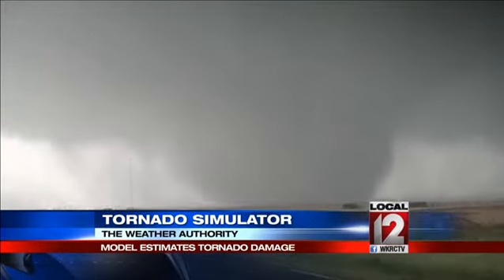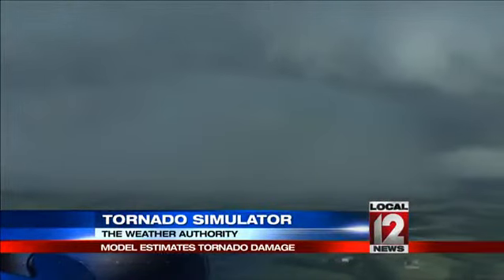Tornado simulator estimates tornado damage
CINCINNATI (Scott Dimmich) -- It may be hard to imagine a large tornado slicing through downtown Cincinnati, but just because it hasn't happened yet doesn't mean it won't happen in the future. It starts with an idea, and then people have to bring that idea to the forefront. After decades of tornado forecasting, University of Wisconsin research scientist Dr. Shane Hubbard created a one-of-a-kind computer model that estimates the losses and damages from a tornado event.The new tool not only allows disaster mitigators and First Responders to understand common tornado situations but also ones that are rare or have never happened. Bringing this into a tabletop exercise where people are taking an F5 tornado right through the middle of Cincinnati or a big metropolitan area, it helps to ask questions and then answer questions about what might happen. The model allows users to see how a tornado's track and intensity impacts change at a localized level and, more importantly, how a tornado may impact a heavily populated area or event. If the city has a stadium, for example, and people are in the stadium, what is the community going to do? And what are the First Responders going to do to evacuate that stadium?Dr. Hubbard believes the current model will evolve into model that takes satellite, model, and radar data to make short-term safety decisions, I say within a year or two, I think we could have something where we are damage and loss modeling in real time.Being able to communicate this - what we call risk communication - is really, really important.Dr. Hubbard estimated a quarter-mile wide EF-5 tornado with 200 miles per hour winds extending from the international airport through downtown all the way up to Norwood would be at least a  billion disaster. He also feels it would be the deadliest tornado on record. Follow Scott Dimmich on Twitter @scottdimmich, and LIKE him on Facebook.